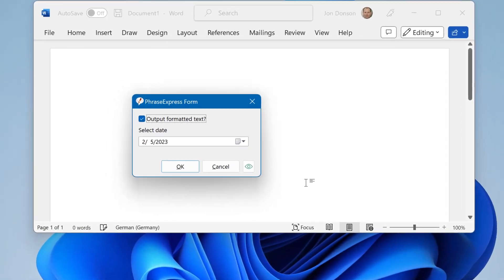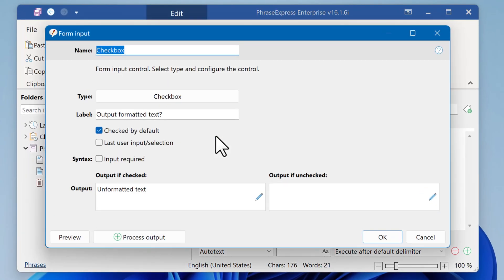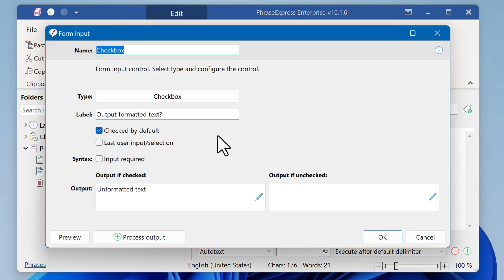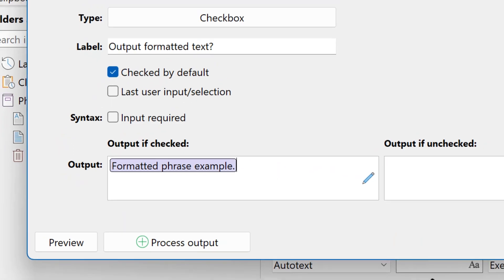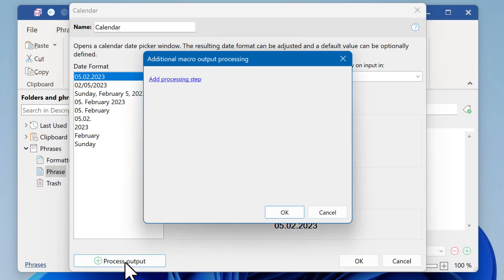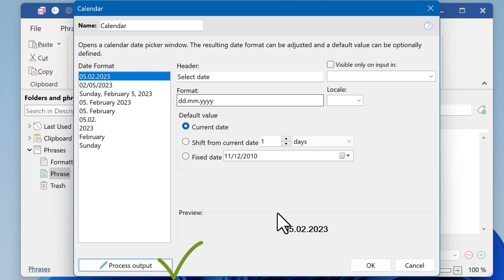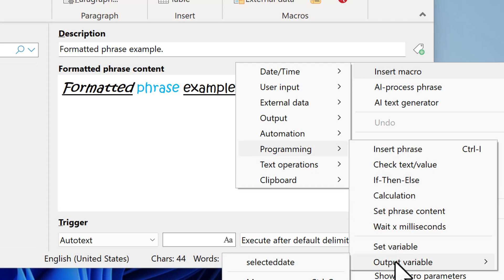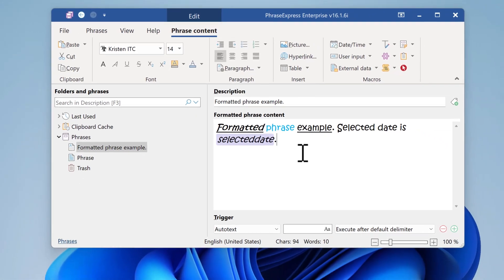Macro output with formatted text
- PhraseExpress macros can output formatted text with this little hack.